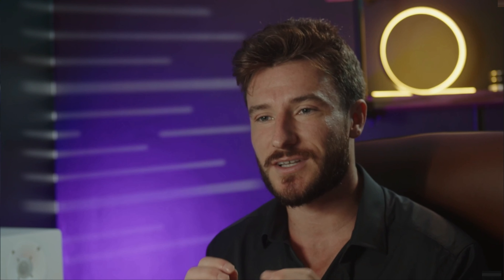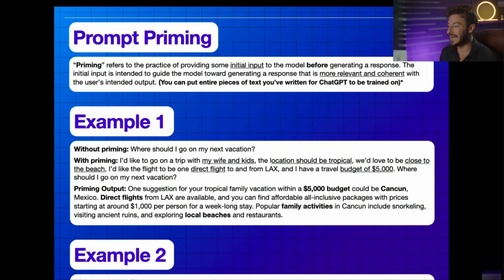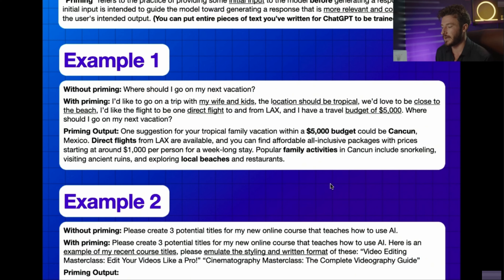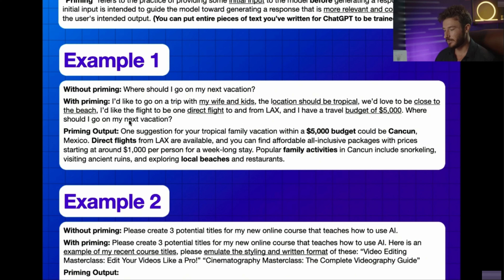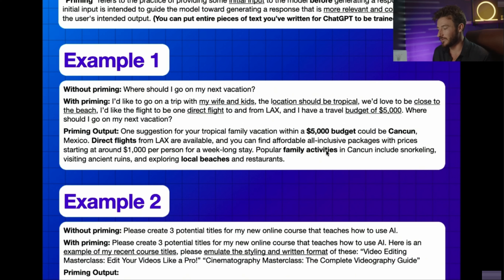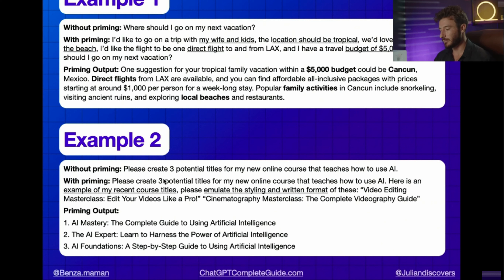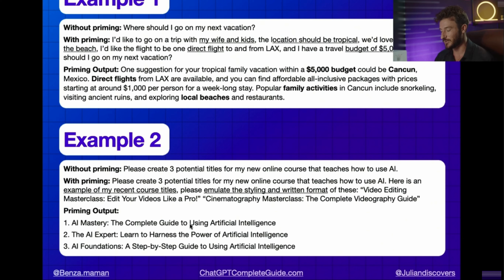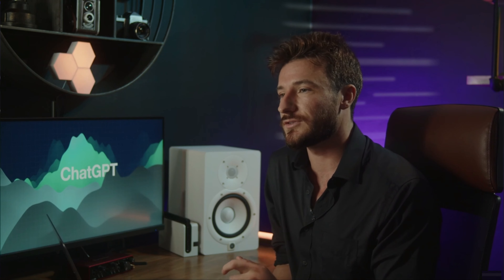Boost Your ChatGPT Prompts: The Power of Priming |L12| Mastering ChatGPT, MidJourney Complete Guide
Boost Your ChatGPT Prompts: The Power of Priming
Improve ChatGPT Prompts with Priming | L12 | Mastering ChatGPT, MidJourney Complete Guide.

Want to take your chatbot to the next level? You need to leverage the power of priming in your prompts. Our latest video will teach you how to improve ChatGPT prompts with priming to enhance the overall user experience. With our expert guidance, you will discover the science behind priming and how it can be used effectively in creating more engaging and relevant content for your users.

In this video, we will walk you through the step-by-step process of adding priming to your prompts, and how to best utilize this powerful technique to boost engagement and interaction with your chatbot. We will also demonstrate how to implement these changes in ChatGPT, so you can start seeing results immediately.

Our team of industry experts has years of experience designing chatbot prompts that deliver real-world results. With our tips and tricks, you can take your chatbot capabilities to the next level, and provide a truly interactive and engaging experience for your users. Don't miss out on the opportunity to improve your chatbot with this essential technique.